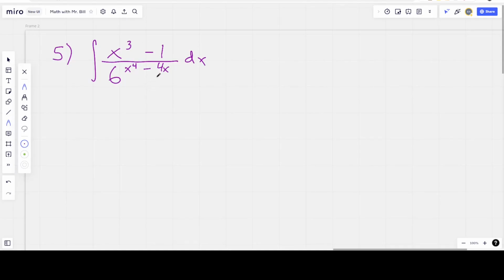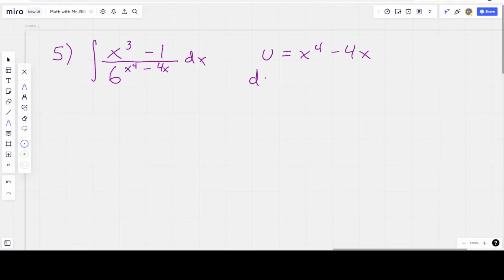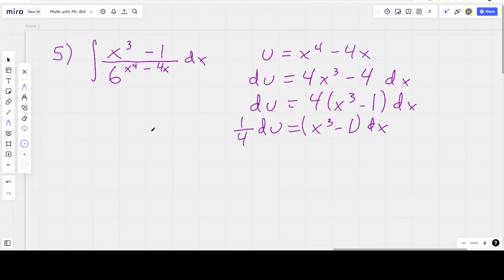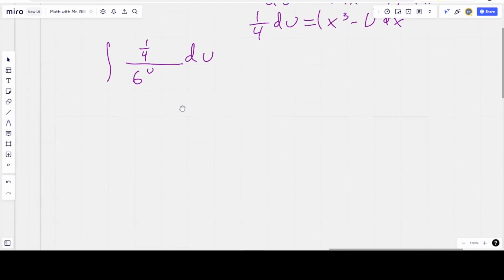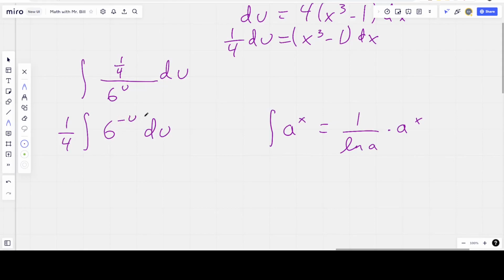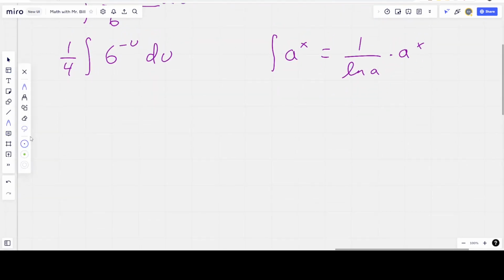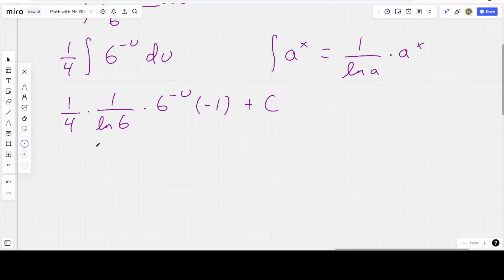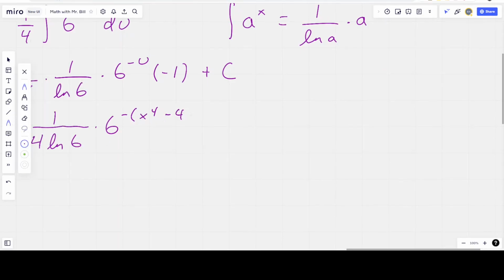Find the integral of the form a^x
Using u-substitution and the rules for non-e based exponential functions, find the integral.